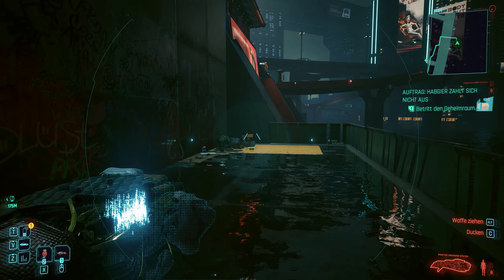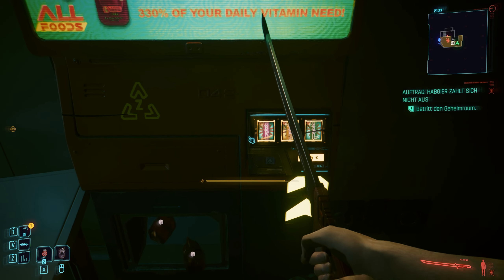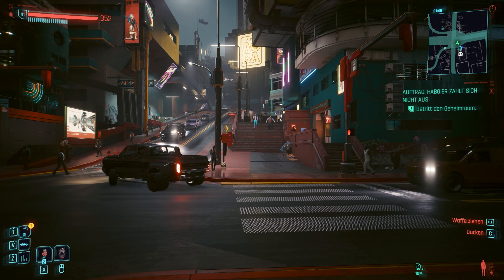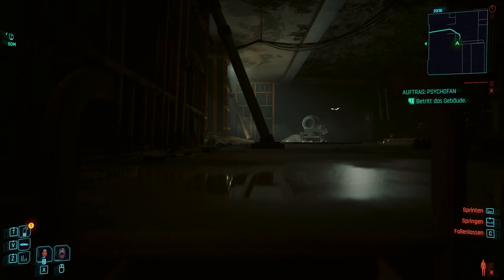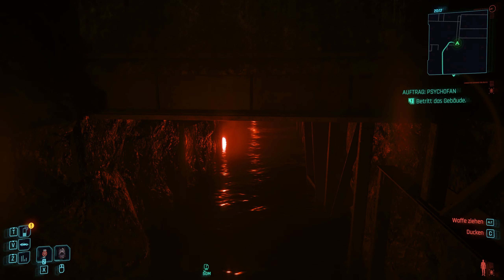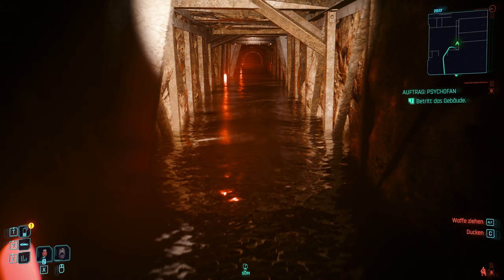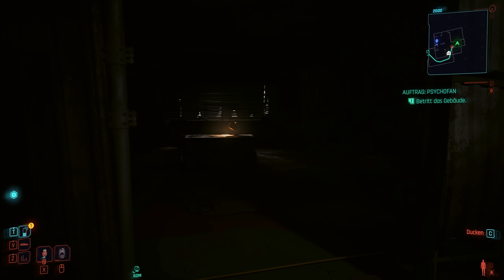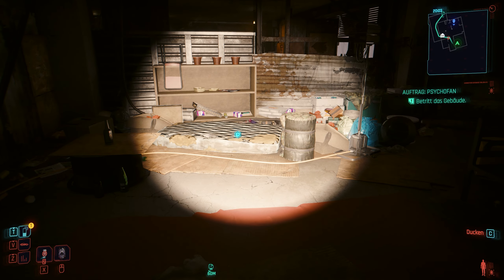Cyberpunk 2077 Flashlight Mod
Simple Flashlight

Adds a simple toggleable flashlight to the game.

Install:
Dowload and install CET
Download and install Native Settings UI
Extract the folder into your Cyberpunk Game folder (The one containing /bin and /r6)
Folder structure should be "PATHTOCYBERPUNK\Cyberpunk2077\bin\x64\plugins\cyber_engine_tweaks\mods\flashlight\init.lua"

How to use:
Set a hotkey using CETs bindings menu to toggle the flashlight on and off (Only for Keyboard)
Use the "Toogle Flashlight" Hotkey to toggle the flashlight
Controller Support: To toggle the flashlight using a controller, hold down the "DPad-Left" button
Use Native Settings UI's "Mods" menu to configure the flashlight to your liking

This mod is not suitable for use in photomode, use the ILLUMINATY mod by johnson for that.